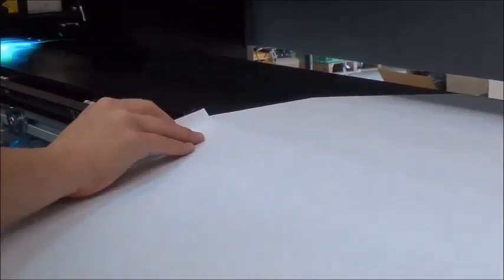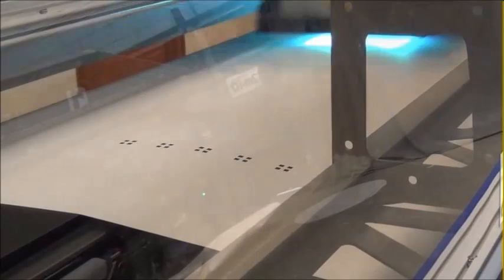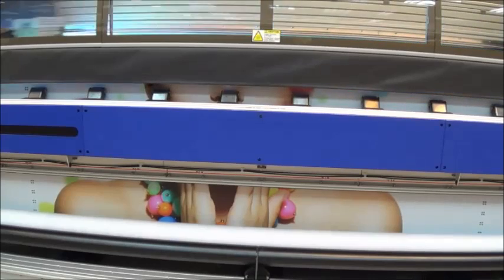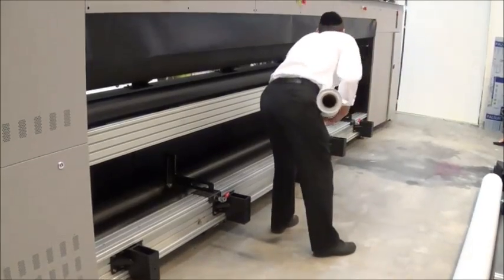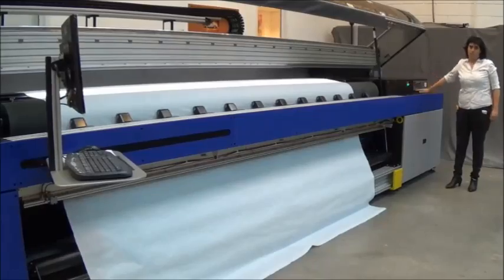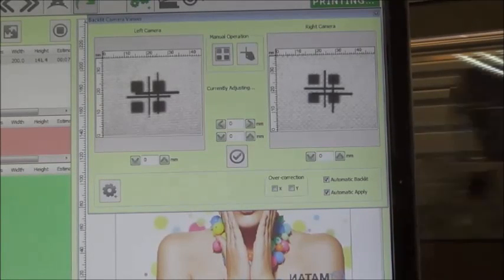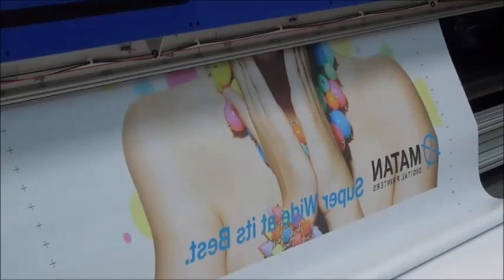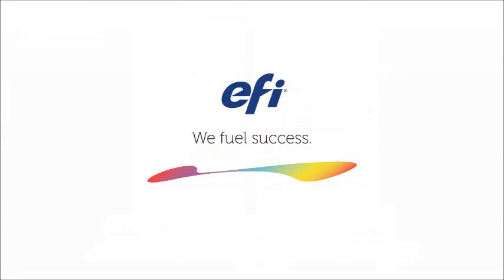EFI Matan automatic backlit printing